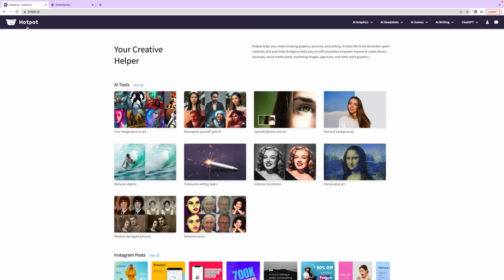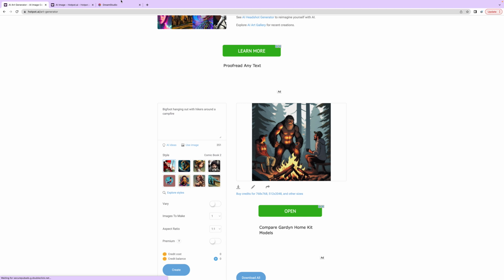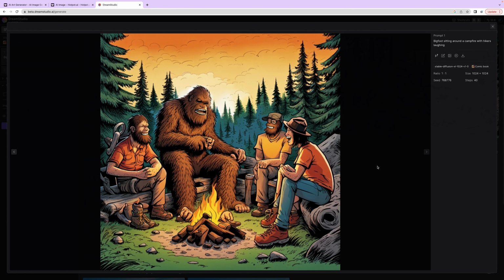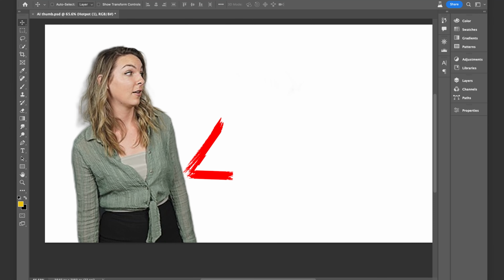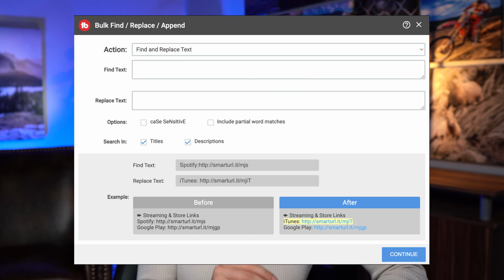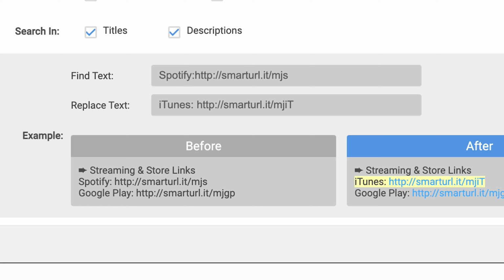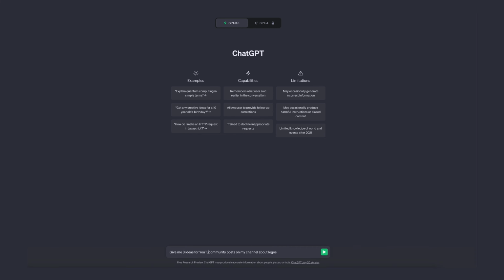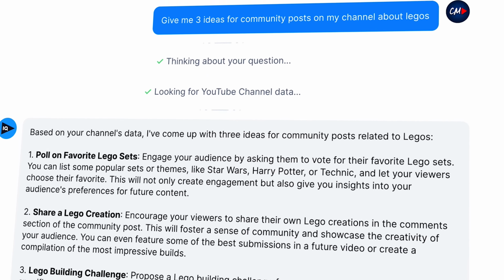Uncommon AI Tools You Haven't Tried Yet - TESTED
So many AI tools sound cool... and then you try to find a practical use for them. So we tested out AI tools to see which ones ACTUALLY help with making YouTube videos. Here are the ones that are worth your time, and the ones that aren't.

*VidIQ *I accidentally said one cent in the video but it's actually dollar for the 30 day trial.
Photoshop/Adobe Firefly also used for vertical background

Got something to share with us (feedback or an interesting YouTube find)?

Legal Notice: Channel Makers is a product of Income School LLC. The “Channel Makers” name and O logo mark are trademarks of Income School LLC. Income School LLC is a limited liability company headquartered in Idaho, USA. Results mentioned not typical. No business is guaranteed to succeed, in fact, most new businesses will fail. It takes hard work, skill, and time for a new business to grow. The name “Project 24” is not a guarantee of success in 24 months, but refers to those who have a goal of creating an online business in 24 months. Some will succeed, others will not—just like any business.